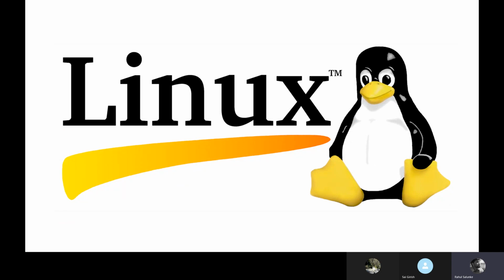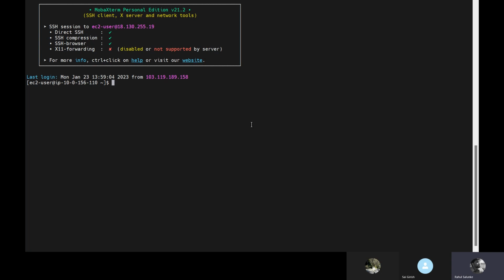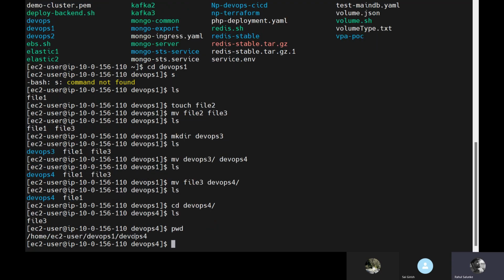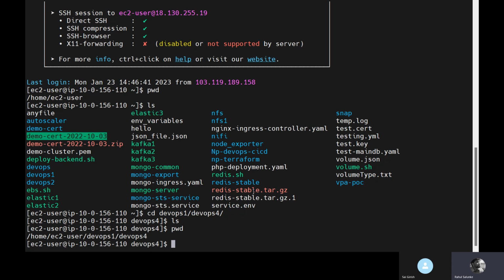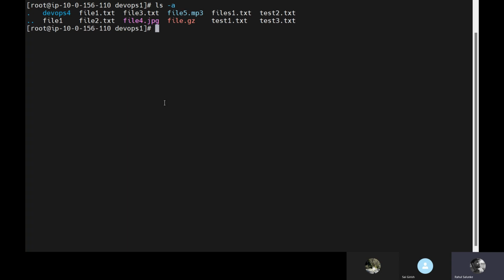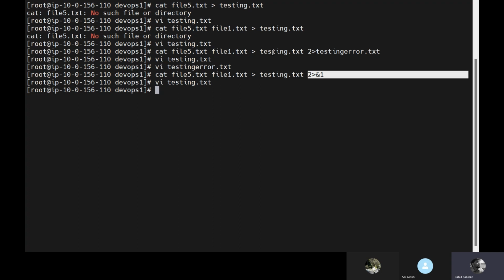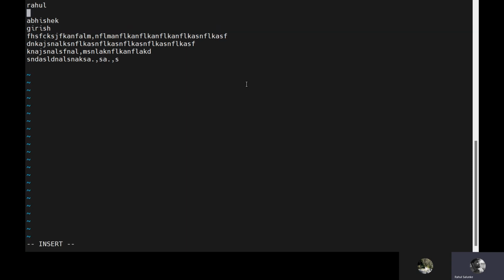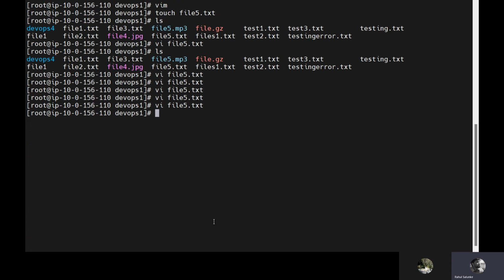Linux Administration: Part 2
We are going to learn about Linux Operating system and How to administrate Operating level tasks for being DevOps Engineer and cover below point as Part 2:
Basic File System Management Tasks
Piping and Redirection
Working with the Vi Editor and Use of sed command